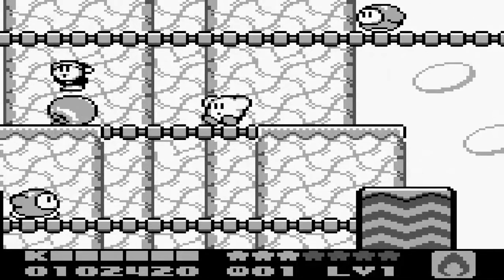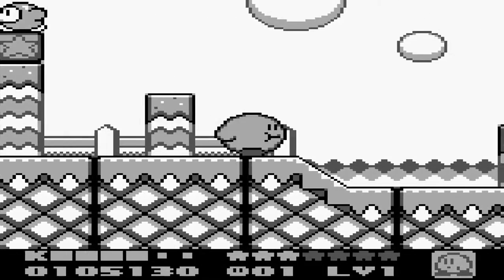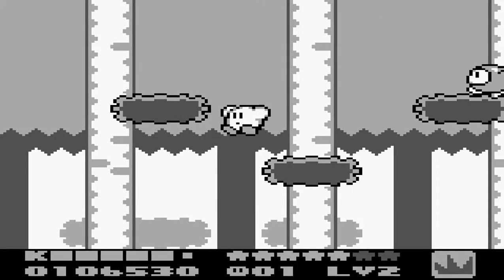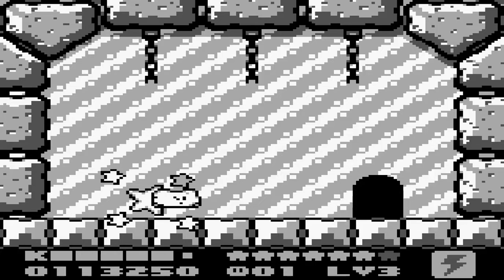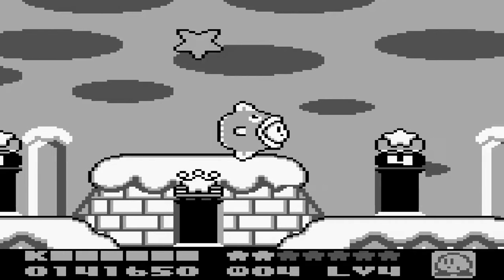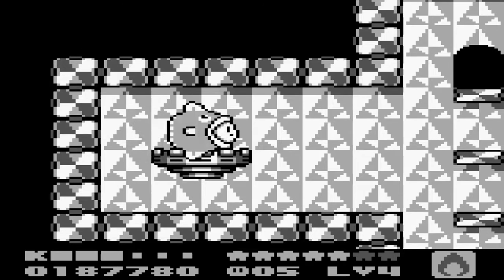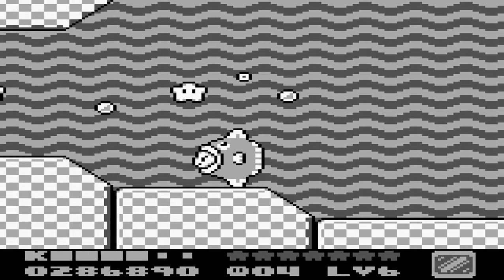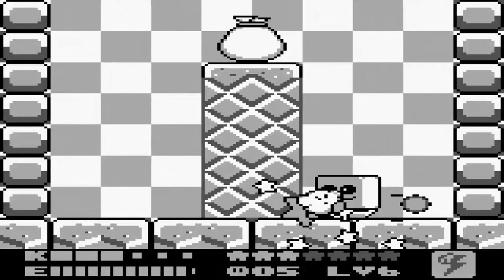Kirby's Dream Land 2; Pt. 8 - Island Hopping for Rainbow Drops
We return once more to Dream Land to do some searching for the Seven Rainbow Drops.